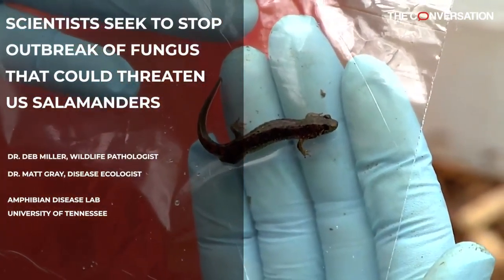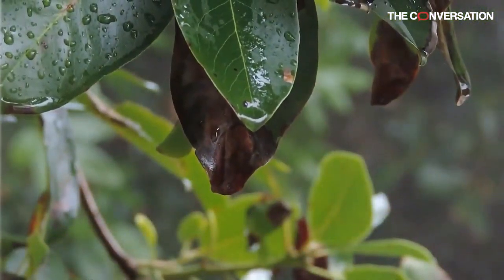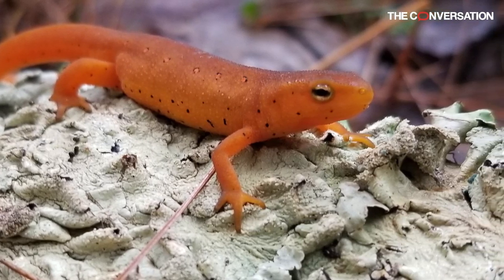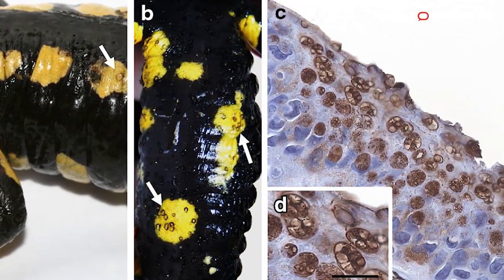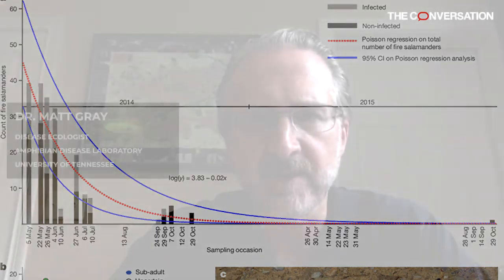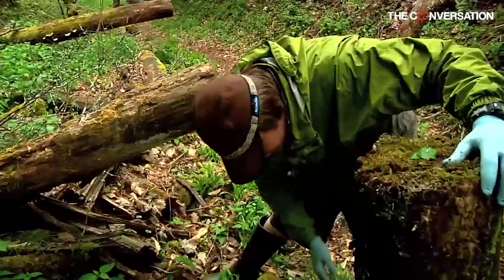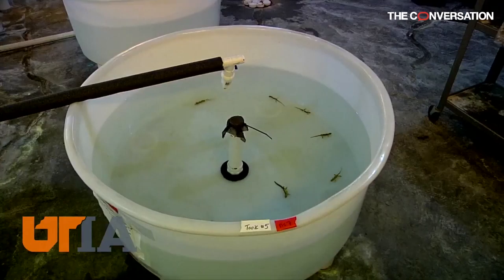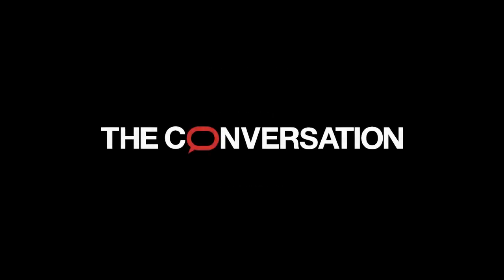A skin eating fungus from Europe could decimate America s salamanders1080P HD